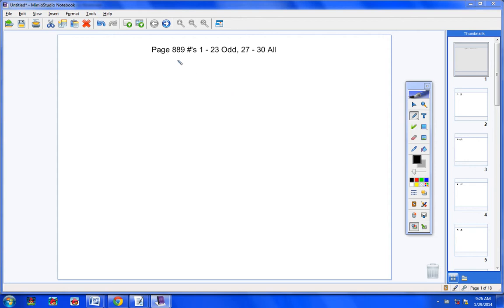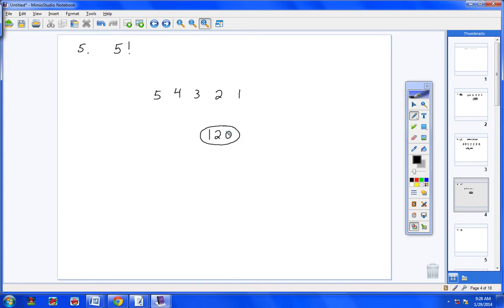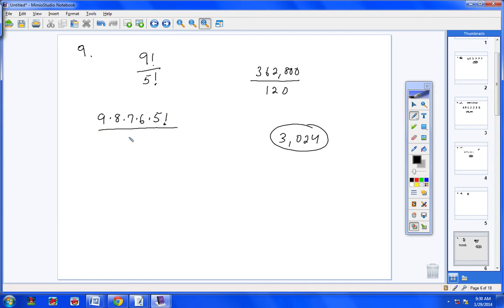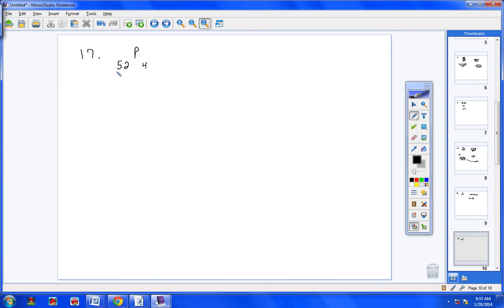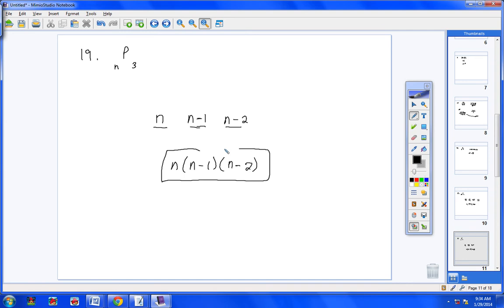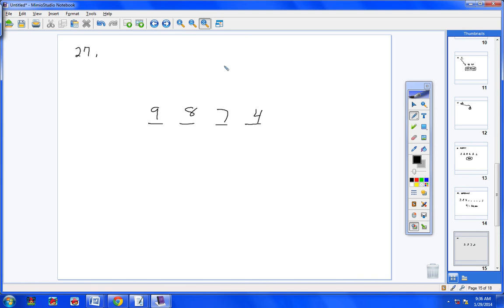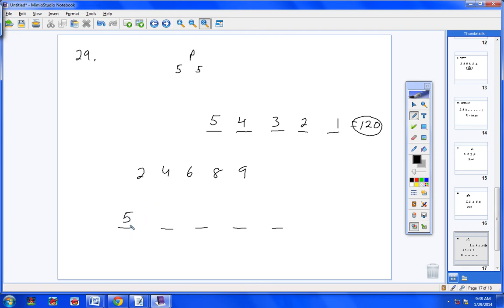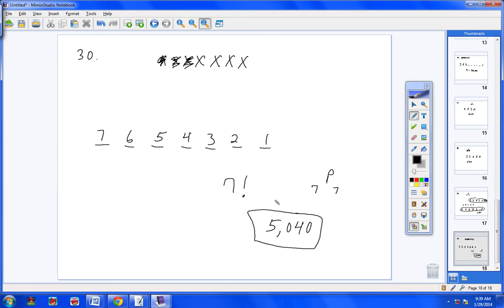Pre Cal January 29 Homework